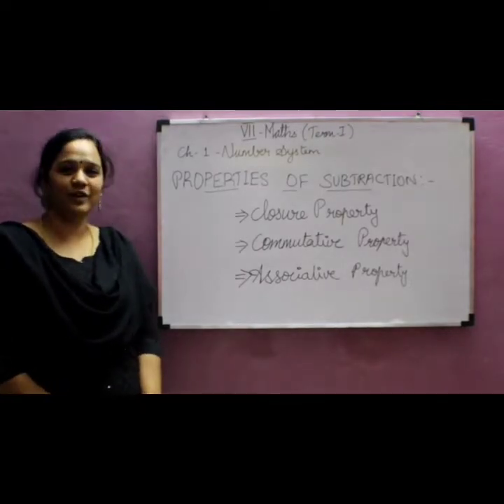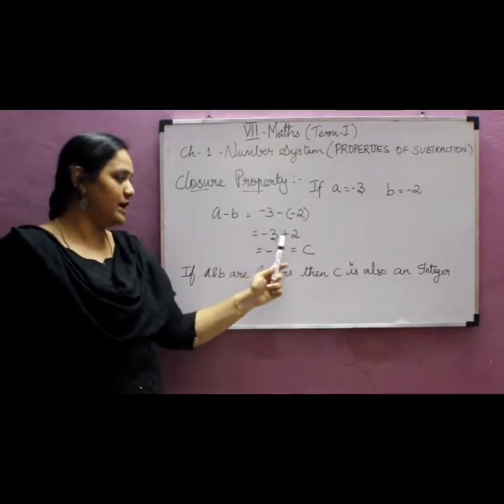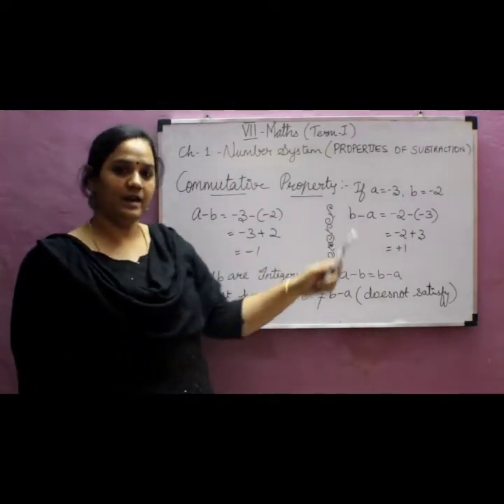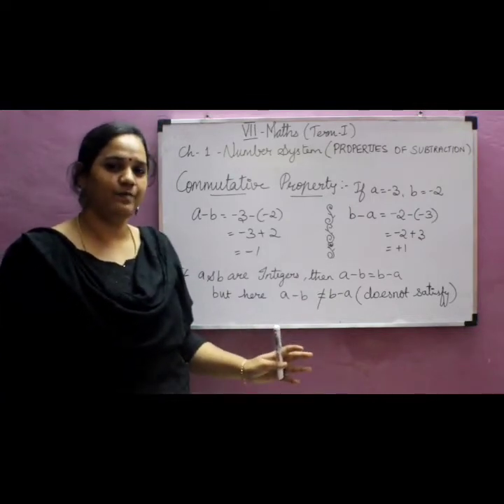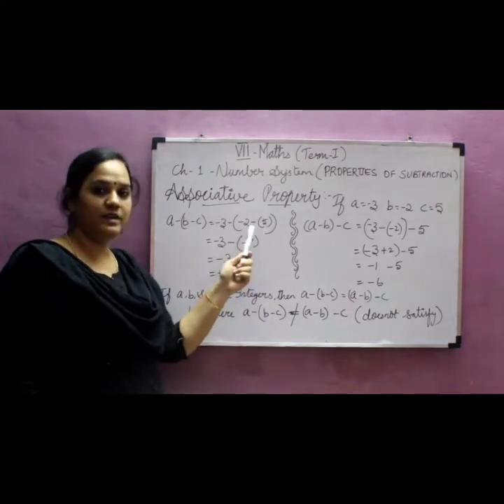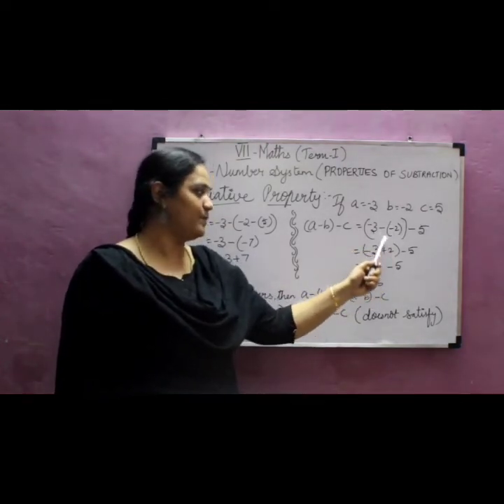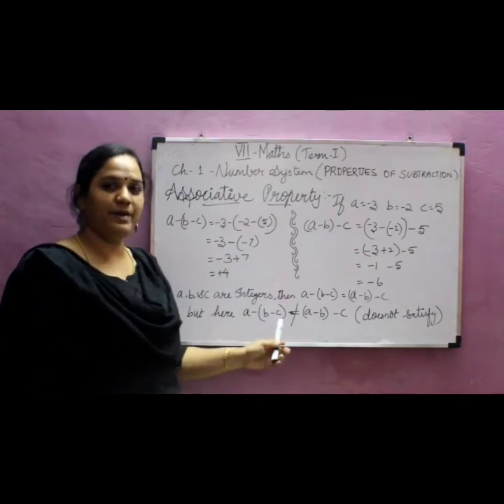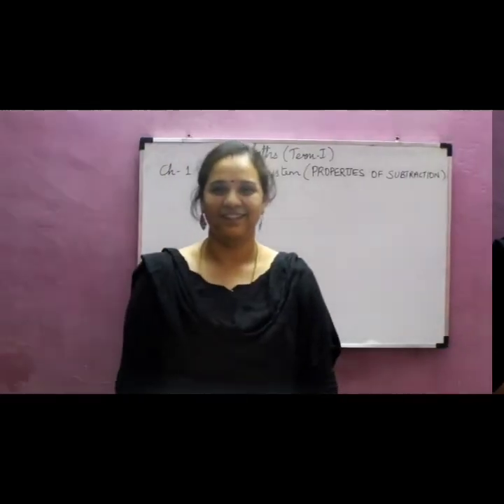TN/STD-7-MATHS (Term 1)/CH-1/NUMBER SYSTEM(Properties of Subtraction)vid-5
TN/New Syllabus/Samacheer(EM)7th maths(Term1) ch-1/NUMBER SYSTEM(Properties of Subtraction)vid-5

If you like my videos click like button
Also SHARE this link with your Friends

CBSE stateboard# NCERT# All boards#Learn from home#online learning#free
grade 7#Tamil nadu#samacheer kalvi#Videos#students
@EDMAS MATHS